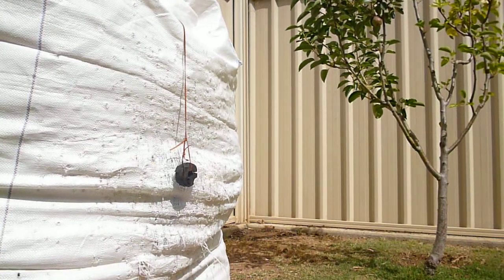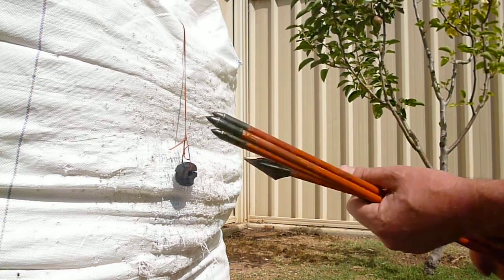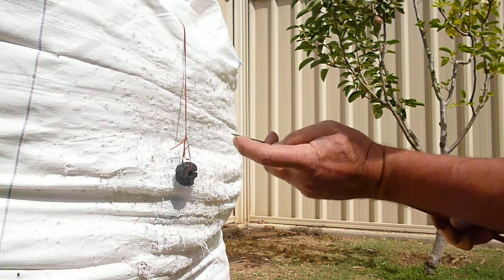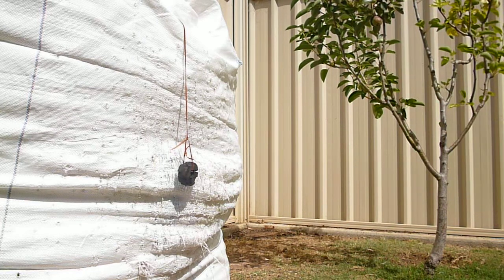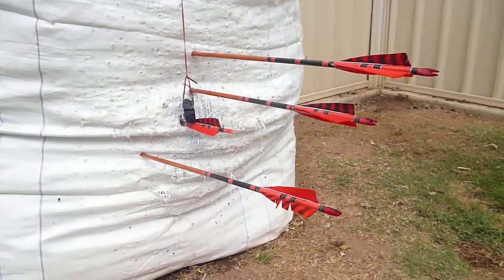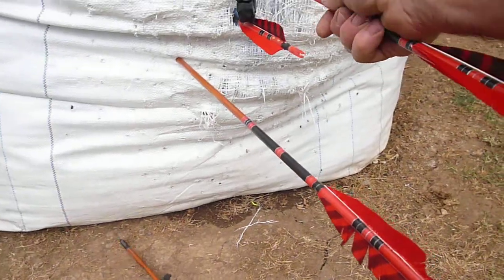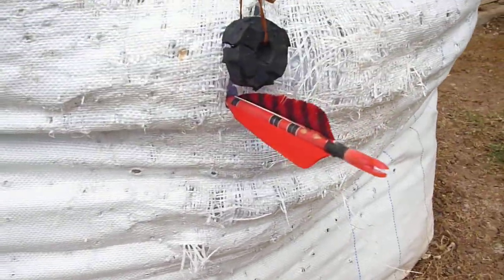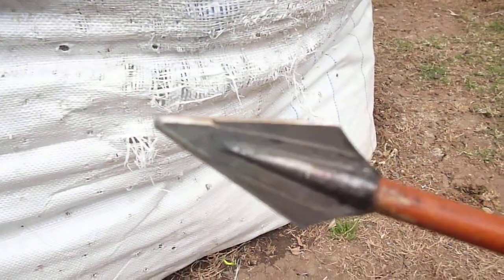P1000897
Arrow penetration,Tusker broad head (a very blunt Tusker) 125gr vs field points 125 gr